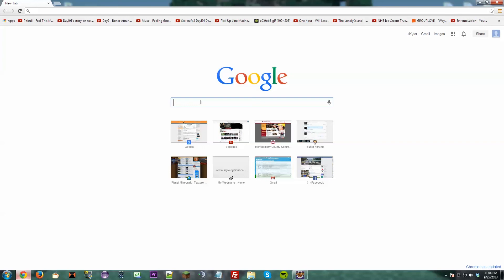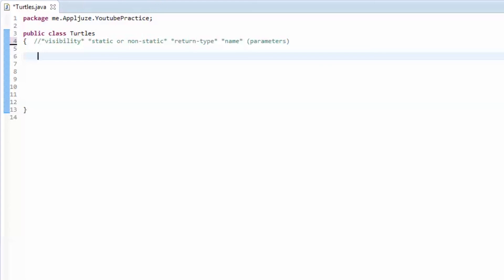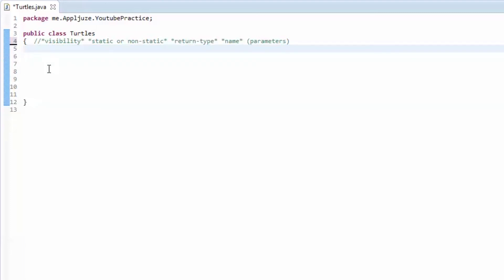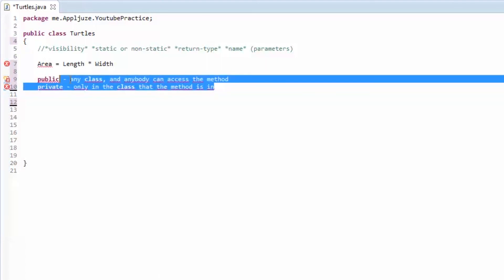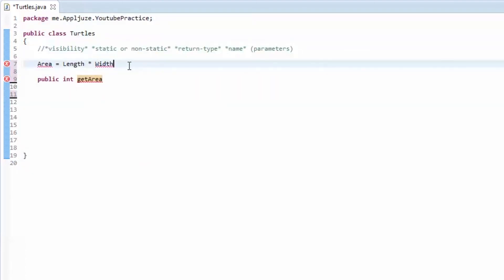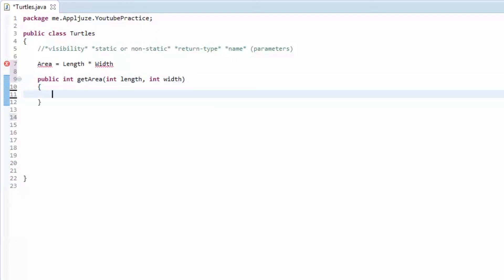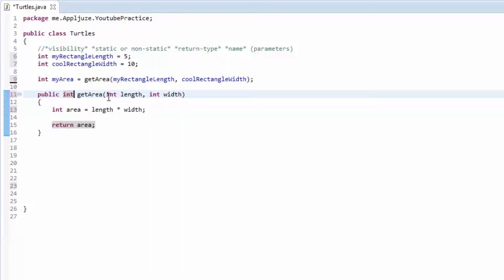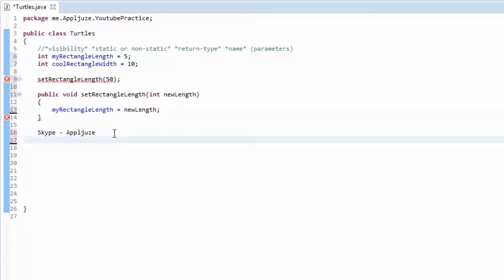Bukkit for Beginners - Episode 2 - Methods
Learn how to truly understand Java and Bukkit plugin coding from the beginning.
If you're new to Java as well as Bukkit, then this series is for you.

Episode 2 talks all about methods- what they are, how to set them up and how to use them.